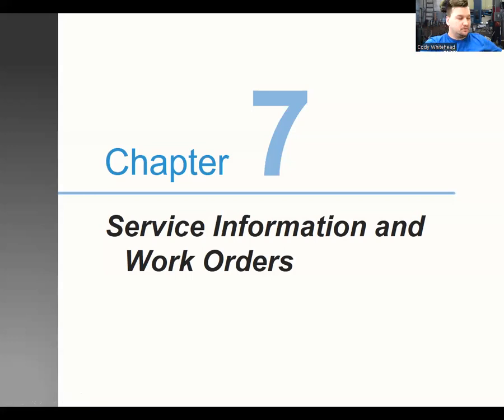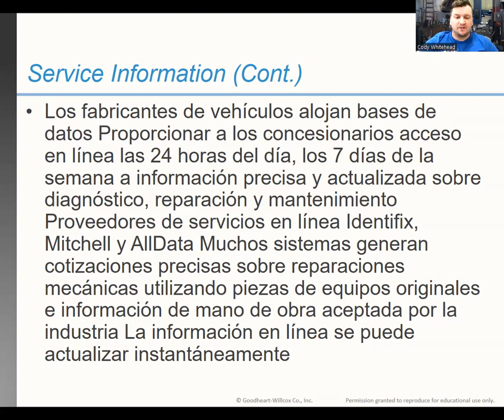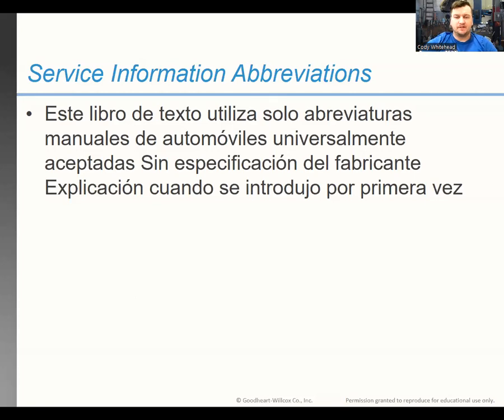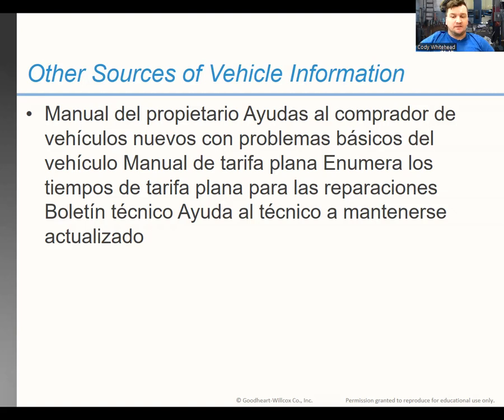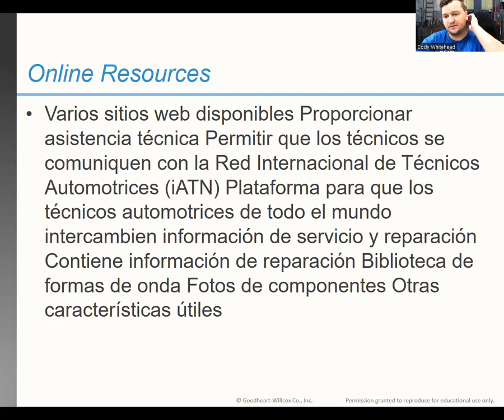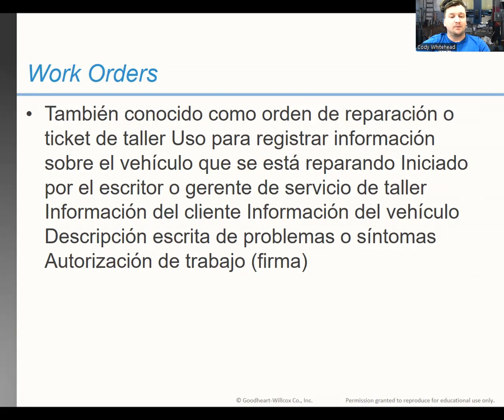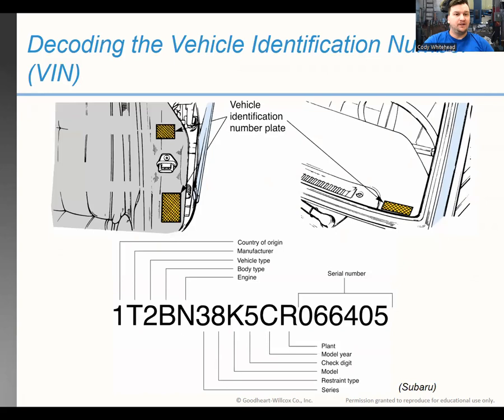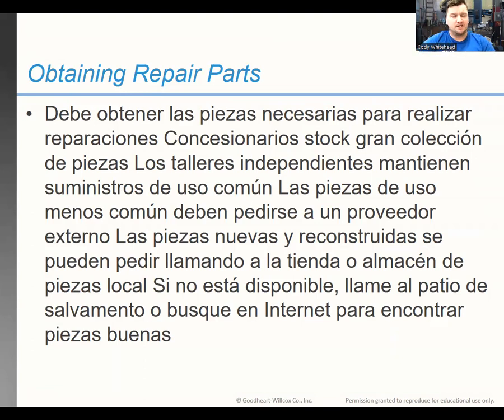Capítulo 7 Información de servicio y órdenes de trabajo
Use cationes cercanos y traducción automática para traducir lo que estoy diciendo